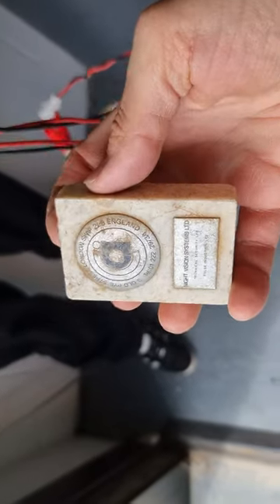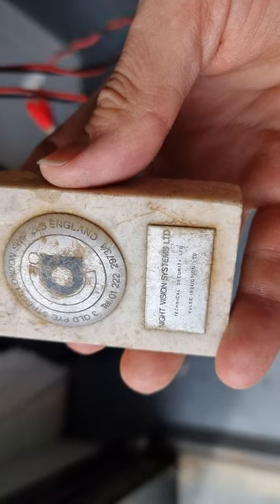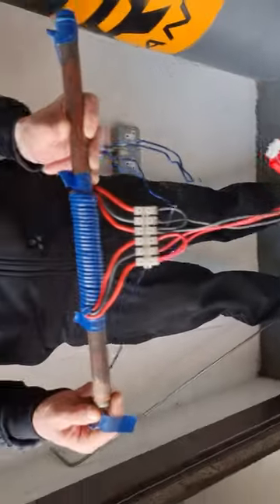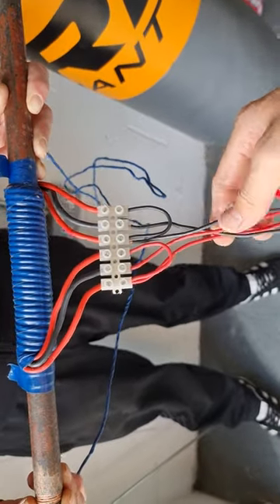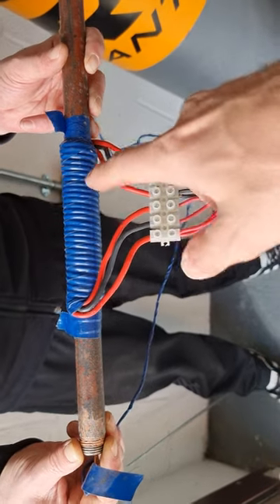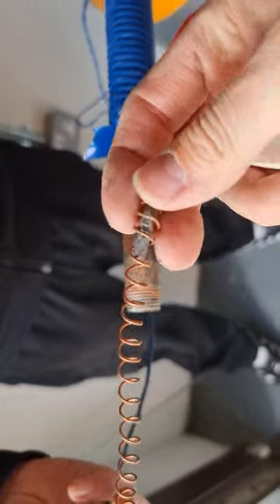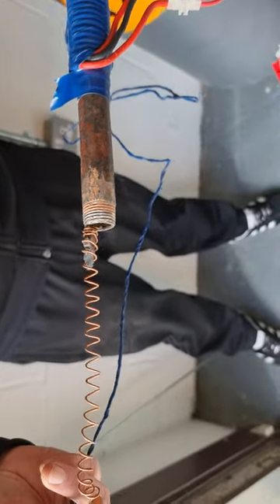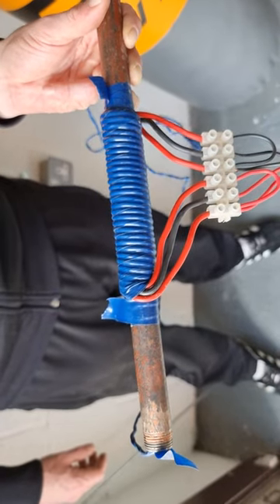LION - Unusual scalar induction pulse device?